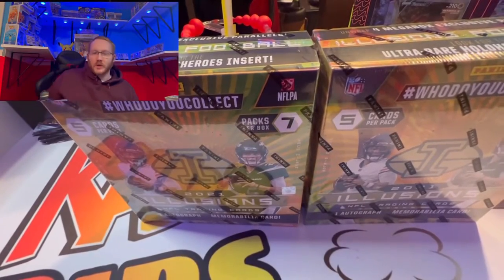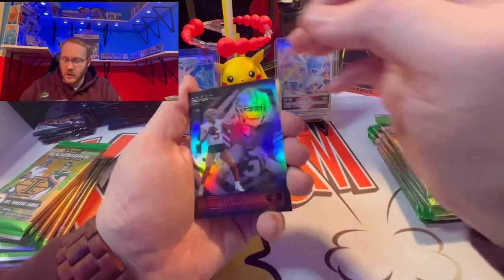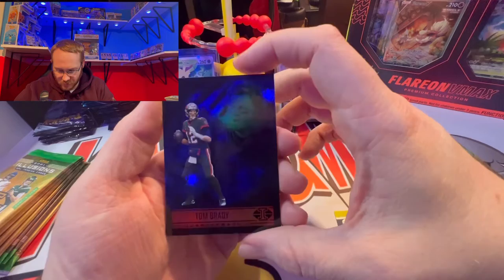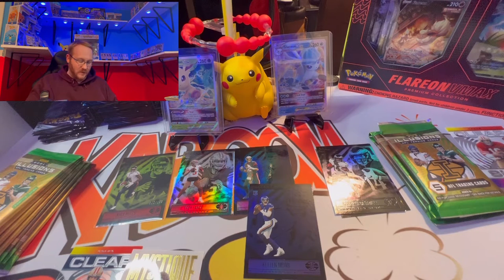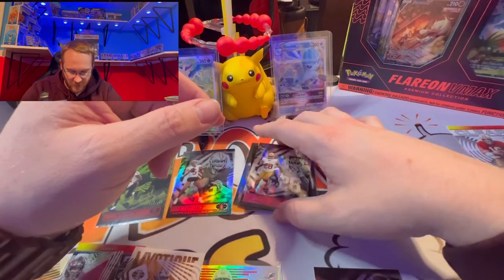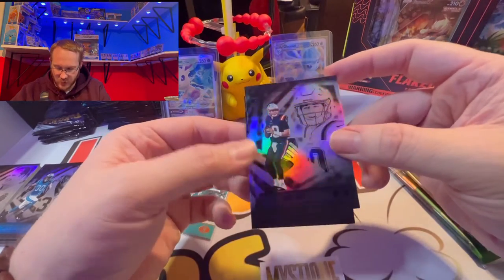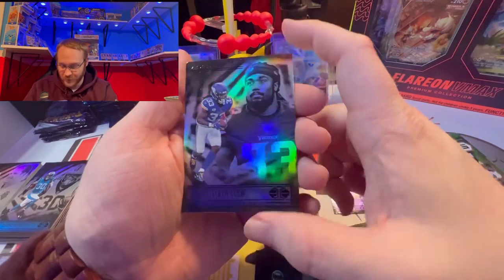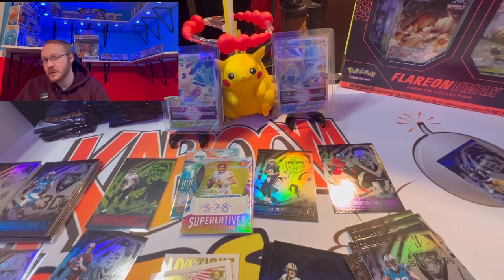Illusions NFL mega box opening! 2 autos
We do a review of an NFL product!
2021 illusions NFL mega Box!
These boxes are loaded with rookies and hits!
Come check them out!